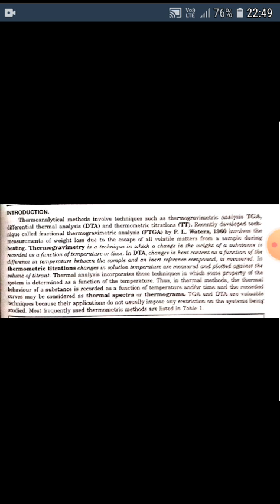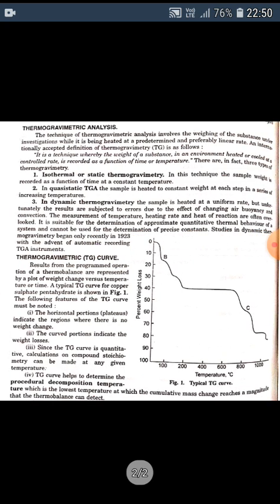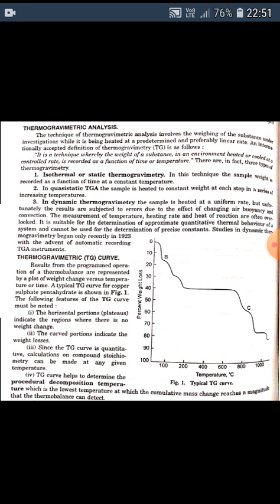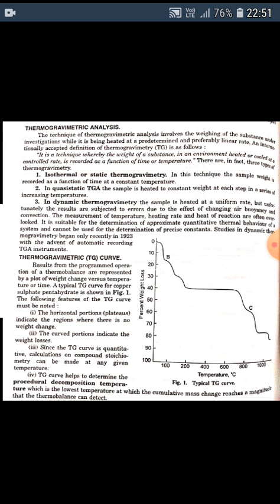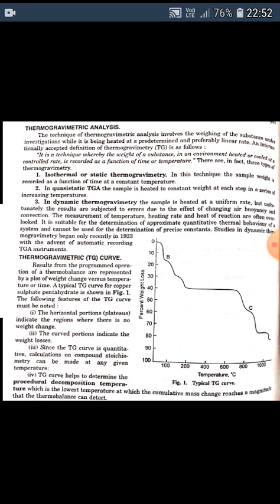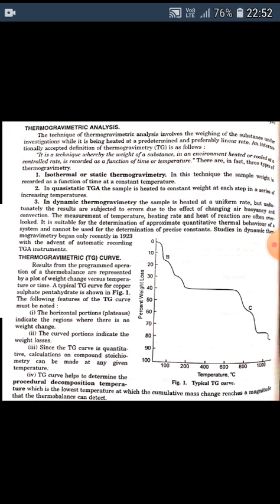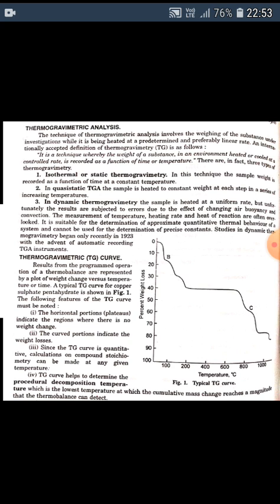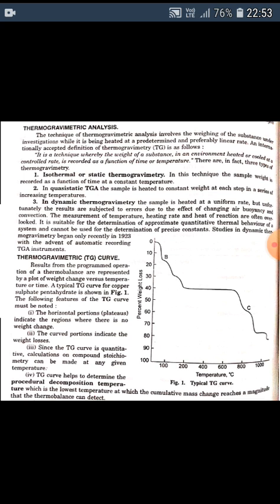B.Sc Honours Part I Paper IV Dr S M U IRAQI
Thermogravimetric Analysis Introduction